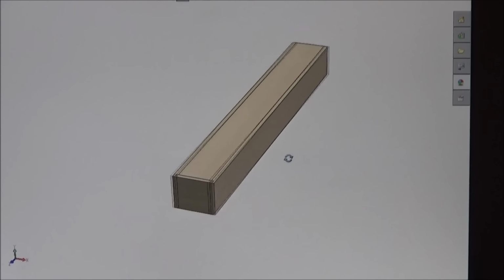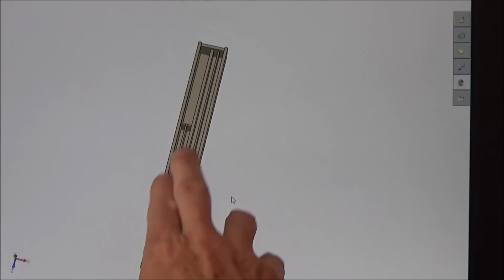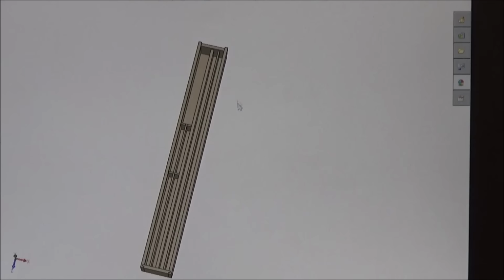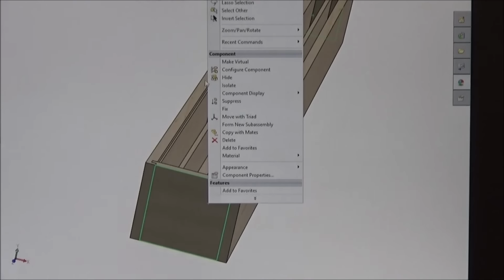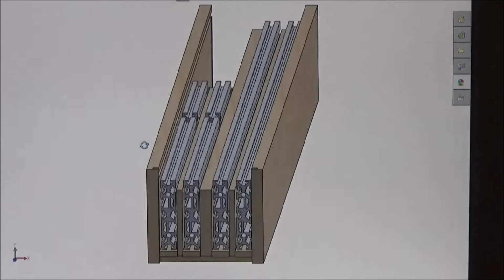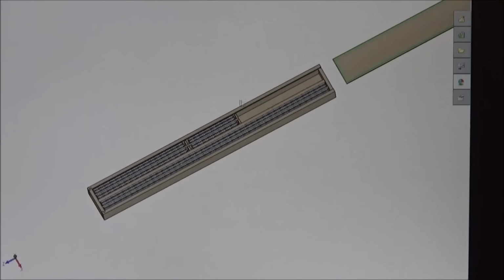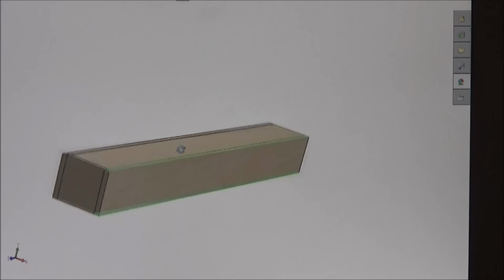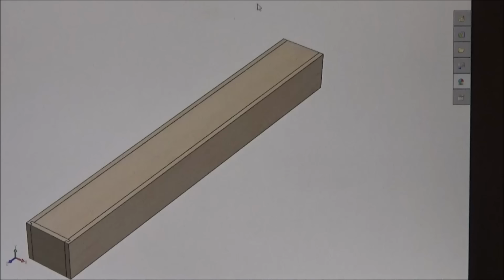Festool MFS Box 01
A box for my Festool MFS and introducing my new assistant, Teddy.